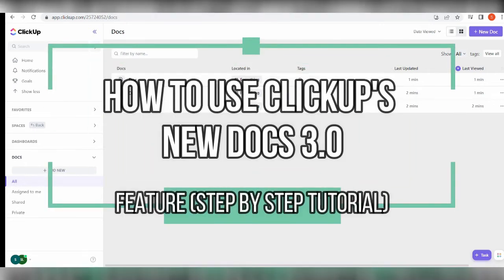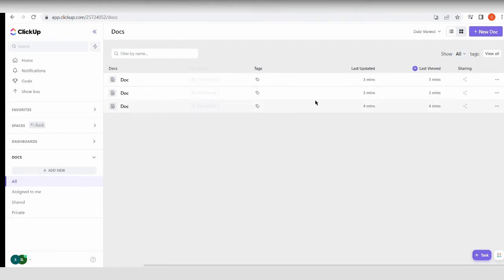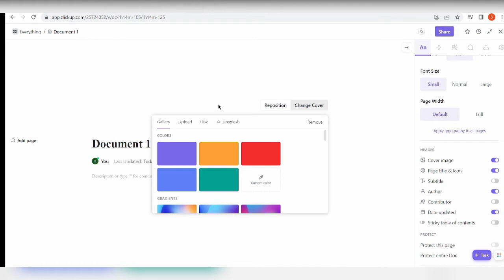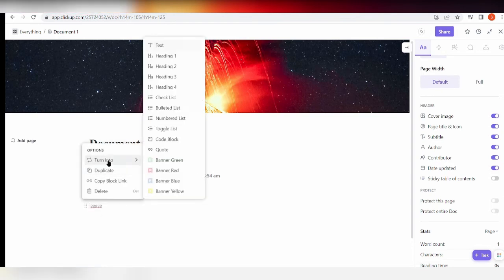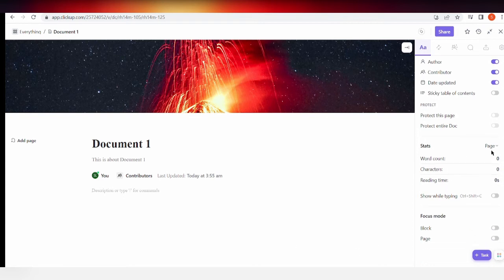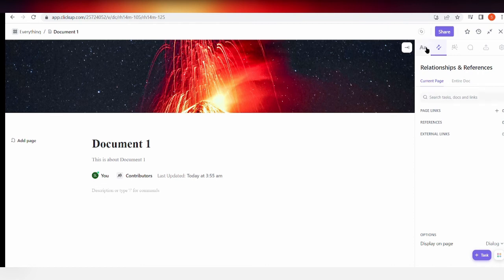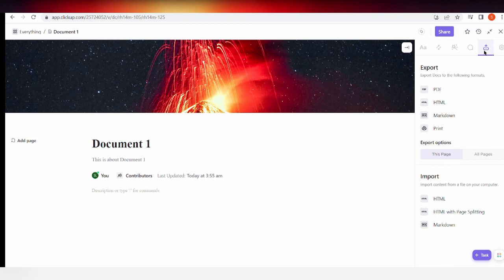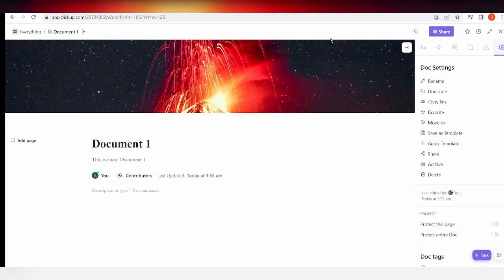How to Use ClickUp's NEW DOCs 3.0 Feature (Step by Step Tutorial)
In this video, I will show you‎‎‏‏‎ ‎how to navigate through ClickUp which is the ultimate productivity tool, so you can use its New Docs 3.0 feature. This step by step tutorial will demonstrate the steps on how you can use the improved Docs 3.0 to make team collaboration easier in creating beautiful docs all in one platform.